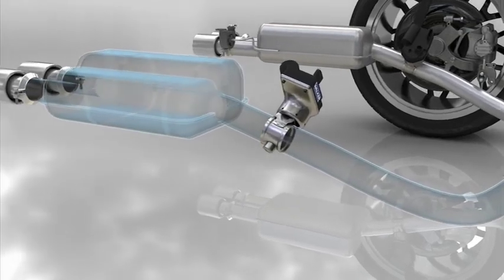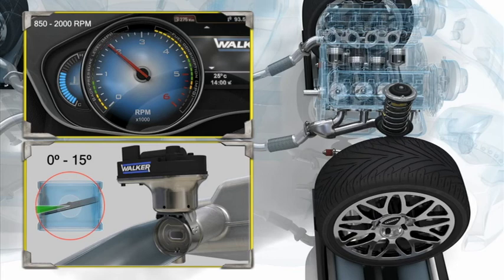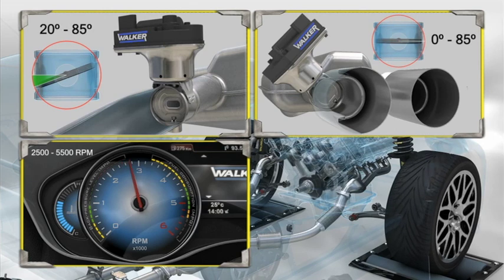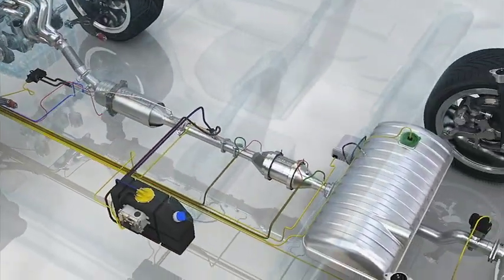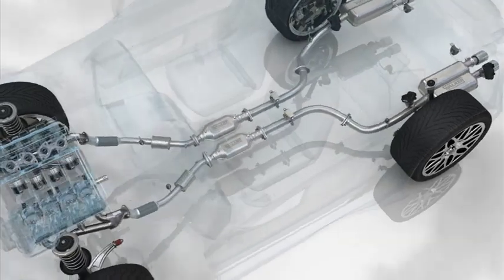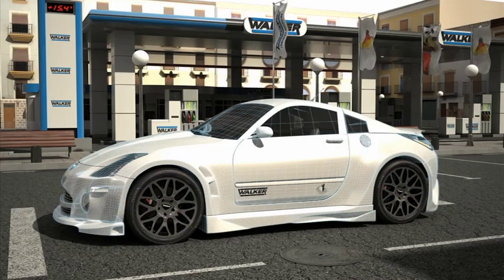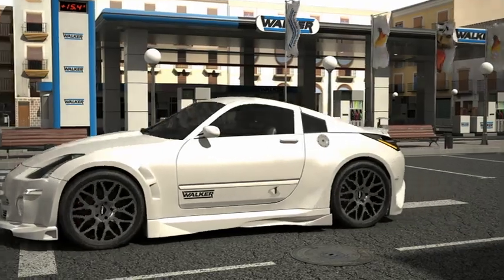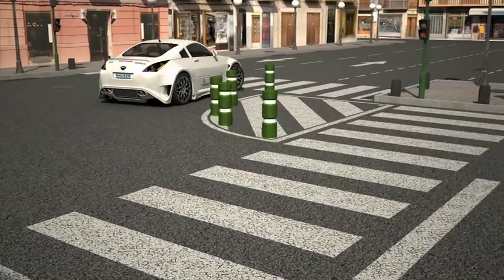Walker Backpressure and Tailpipe Valves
Learn how the new range of backpressure and tailpipe valves can help new vehicles to maintain optimal levels of backpressure at all ranges of revolutions, increasing their performance while following the strict global environmental regulations.